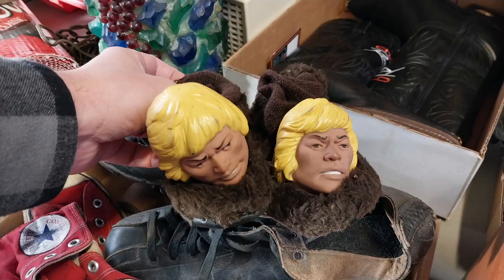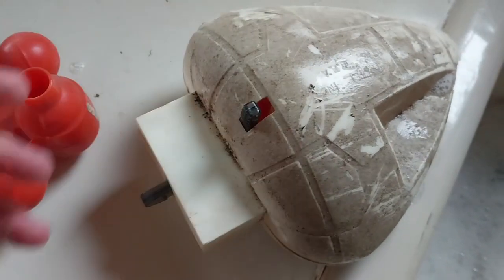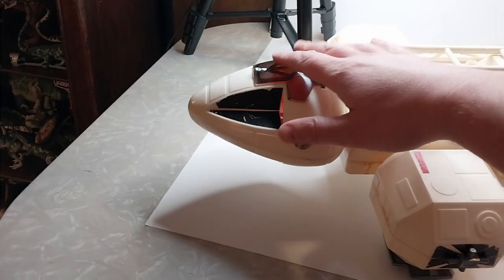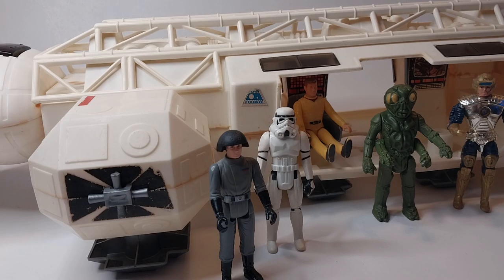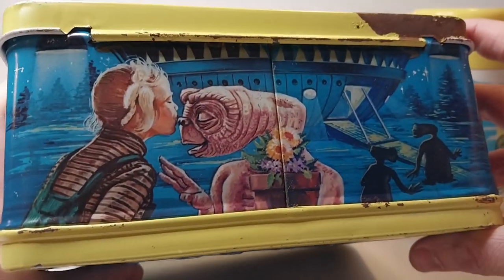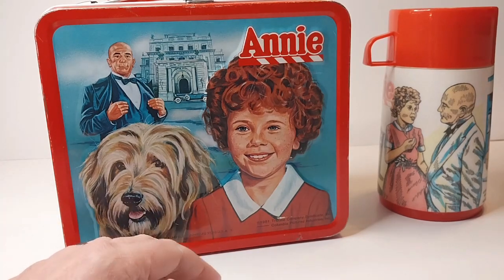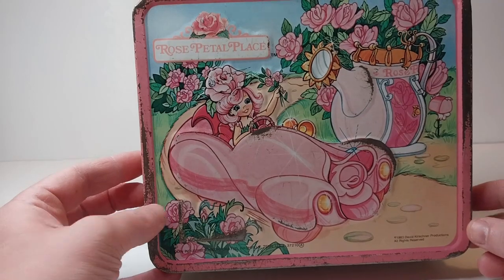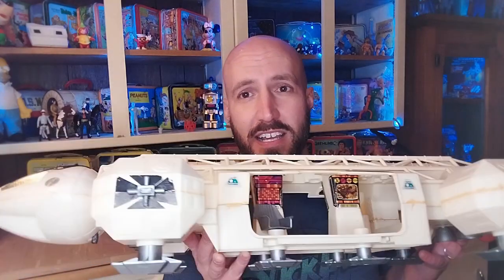SOLD! Vintage Auction Winnings